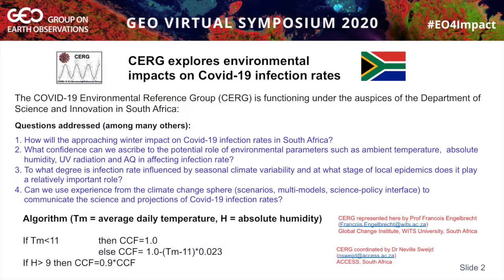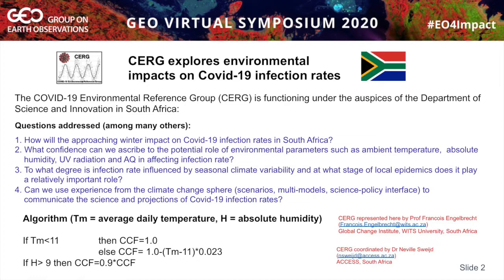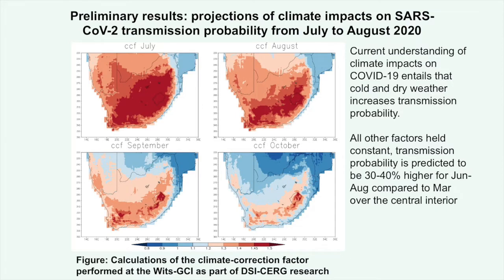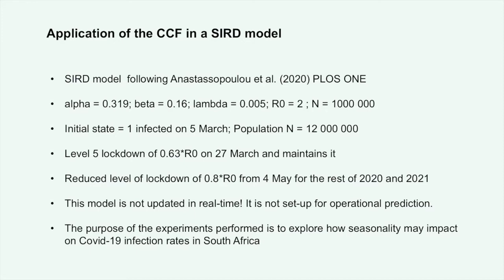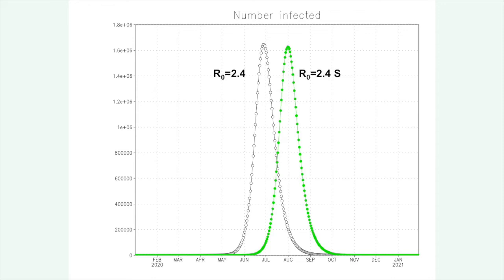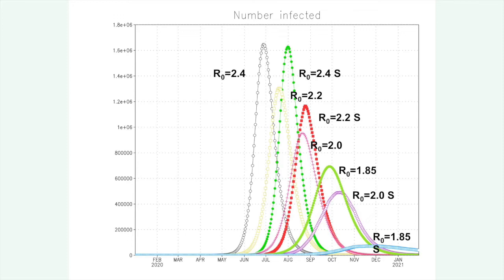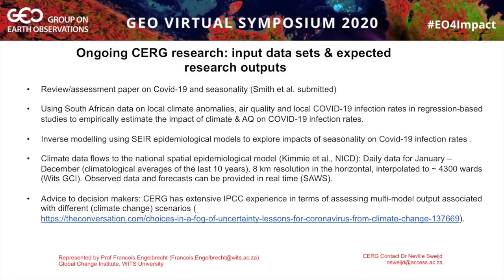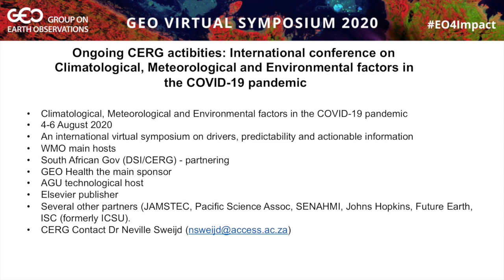Exploring Covid-19 seasonality in South Africa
GEO Virtual Symposium 2020 - Monday 15 June

Session: Earth Observations for COVID-19 Response and Recovery

Title: Exploring Covid-19 seasonality in South Africa

Presenter: Francois A. Engelbrecht: Professor of Climatology, Global Change Institute - University of the Witwatersrand